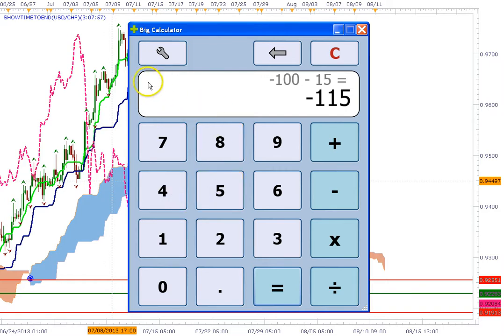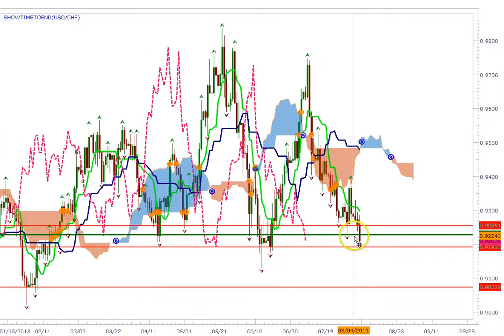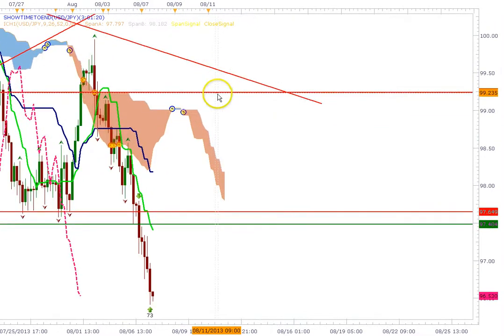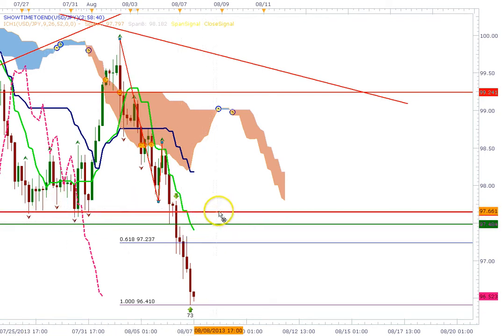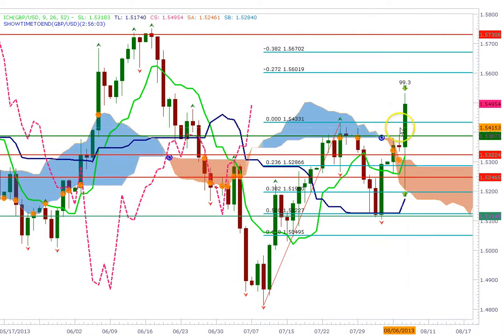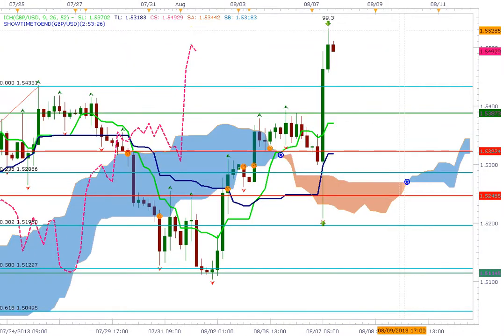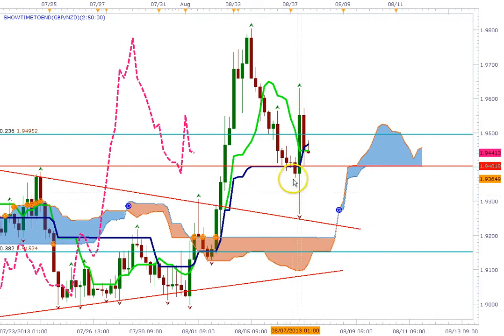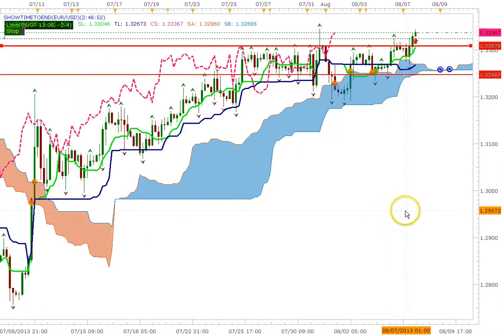Ichimoku Trading Opportunities for 8 7 2013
Here is a look at a few ichimoku trading opportunities for this week.